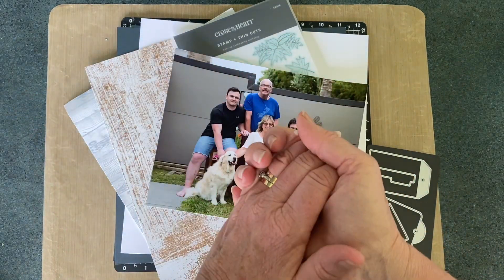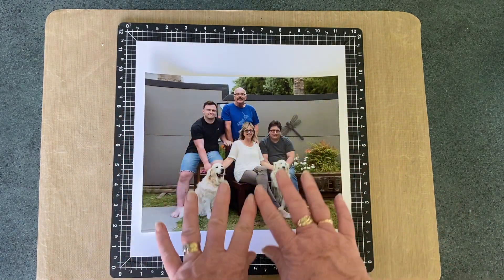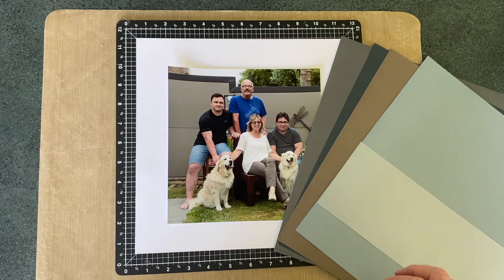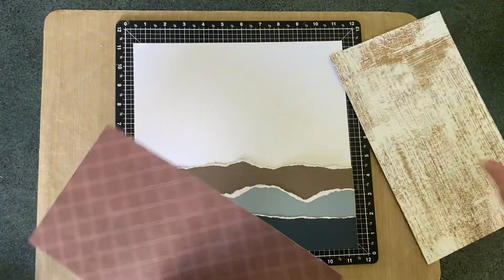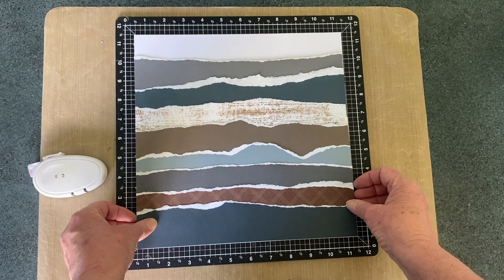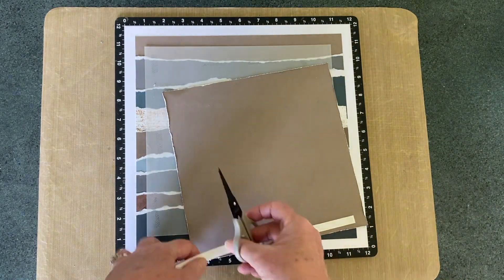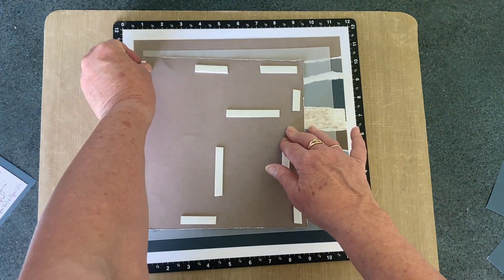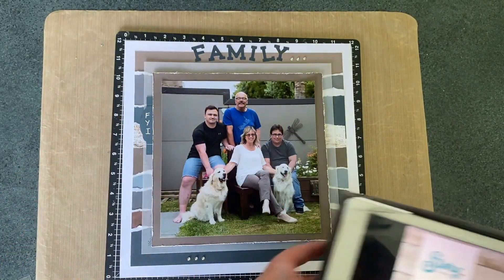C2C - October - Family Portrait - use your stash - paper tearing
Welcome to the Coast To Coast Collaboration YouTube Hop. We are a group of scrapbookers who live all around the world. Our video hops will be on the third Thursday of each month at 7:00 am EST.
Each month in 2023, we will be focusing on the Story by Stacy, Story Deck. The cards in this deck provide excellent prompts for helping you jump-start your creativity. The focus of our videos will be to share ideas on how to use your stash of paper crafting products based on the monthly prompts. We hope you will join us with the fun challenges and share your results by using the hashtag for each month…. c2cJun23, c2cJul23 and so on.

Here is a playlist of all the videos for this hop. Check them all out for some awesome inspiration: Coast to Coast Playlist

Using the prompts for October (detailed in the video), I've put together a single page layout, that includes one big photo, which is a family portrait from a few years ago. Simple techniques help support this photo to make it a great addition to my album. The techniques are easy to do, and need minimal tools.

I am a New Zealand based CTMH maker. I love the CTMH products, but often include other products in my projects as well.
I am passionate about sharing crafting ideas and techniques with anyone who will listen🙂.

Join my VIP Program to earn cash and rewards with every purchase